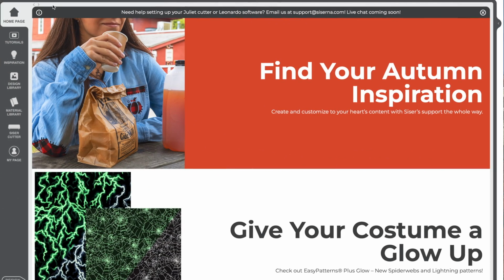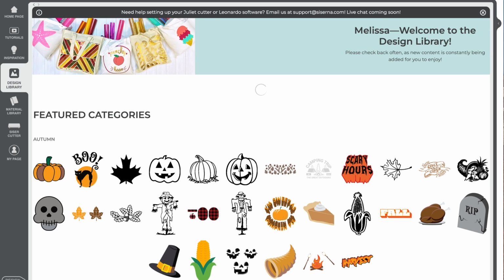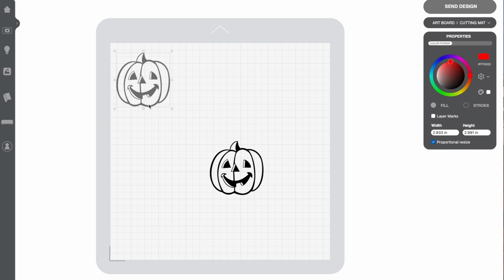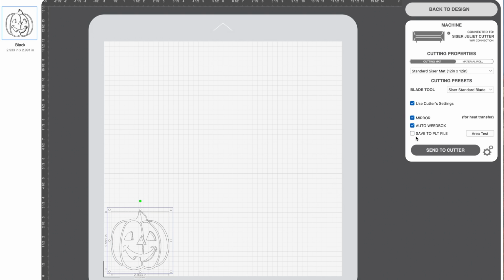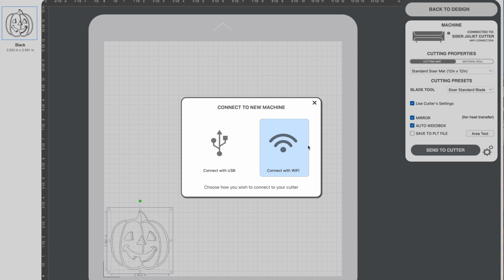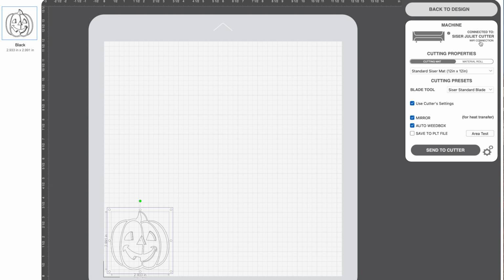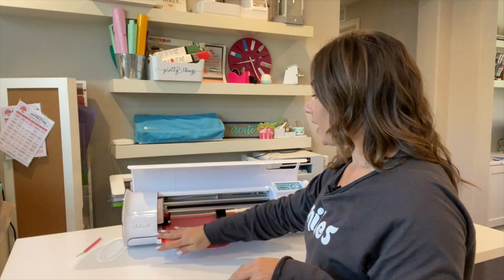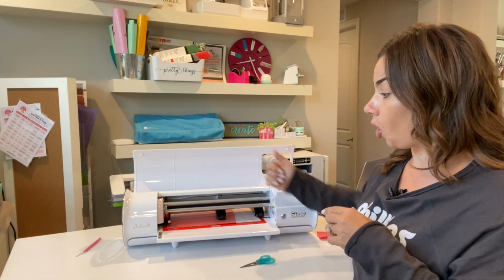How to Use Siser Juliet Cutting Machine: First Cut Start to Finish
First cut with Siser Juliet Cutting Machine! ❤️ Start to finish tutorial to make your first cut with the Siser Juliet Cutting machine. ❤️ MORE INFO and IMPORTANT LINKS!👇

🎥 Looking for more EDITED videos from start to finish?  🎥  How about 1:1 Silhouette help? WE HAVE THAT TOO!! 👇

⏰ SAVE TIME Crafting! Let SO FONTSY do the DESIGNING for YOU ⏰

00:00 Introduction to Siser Juliet Cutting Machine
00:12 3 Steps Before Your First Cut with Juliet Cutting Machine
00:51 How to Power on Siser Juliet Cutting Machine
01:33 Introduction to Leonardo Design Studio: Juliet Cutting Machine Software
02:00 How to Open a Design in Leonardo Design Studio
02:58 How to Re-Size a Design in Leonardo Design Studio
03:49 Send Panel and Software Settings for Cutting with Juliet Cutting Machine
04:00 How to Mirror a Design for HTV on Siser Juliet Cutting Machine
04:10 How to Add a Weeding Box in Leonardo Design Studio
04:46 How to Connect WIFI to Cut with Siser Juliet
06:18 How to Load the Siser Juliet Cutting Mat
07:13 How to Adjust Siser Juliet Pinch Rollers
08:29 Listen: How Loud is Siser Juliet While Cutting?
09:12 How to Cut HTV with Siser Juliet
09:47 How Small Can Siser Juliet Cut?
10:29 Best Place to Buy Siser Juliet Cutting Machine and Bundles